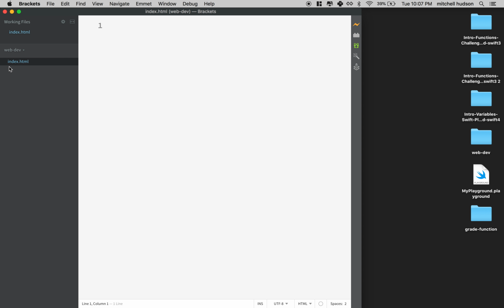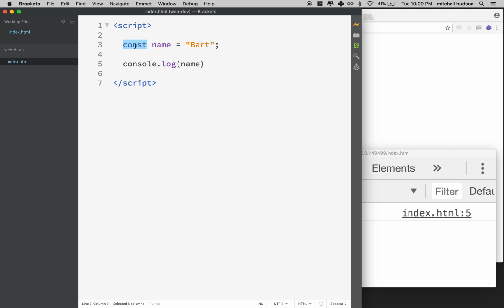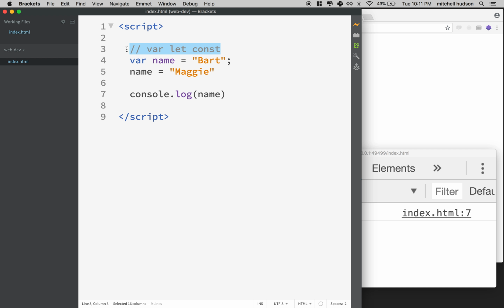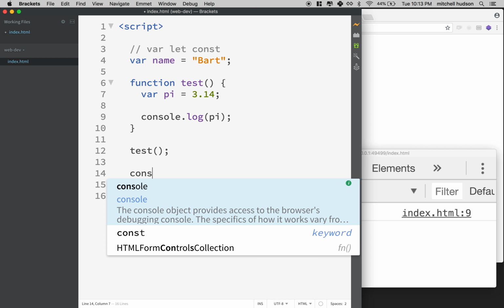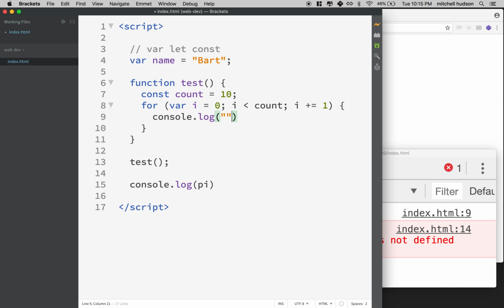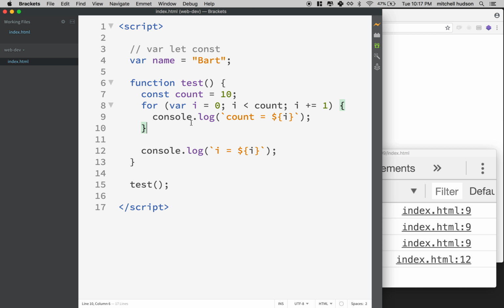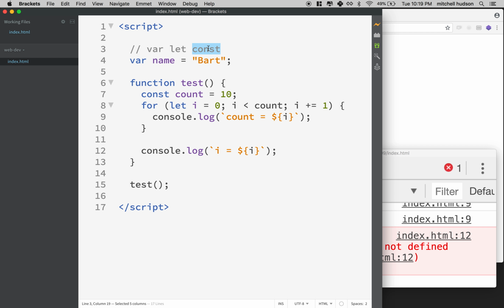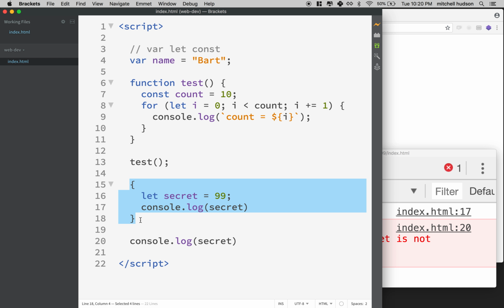SA Web var let const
Quick look at var, let, and const in JavaScript. Mutability and scope are both explained with examples.